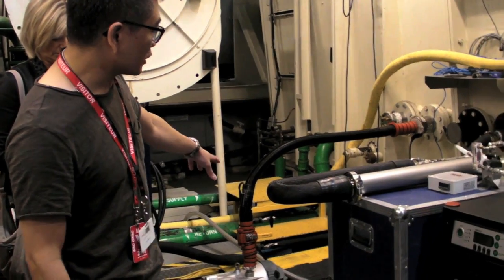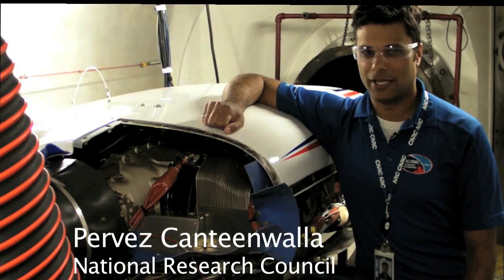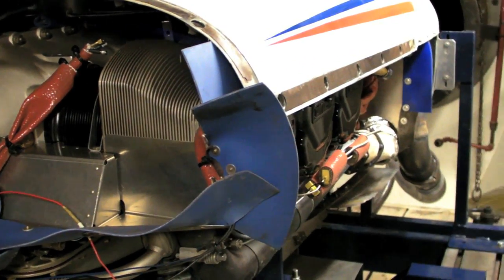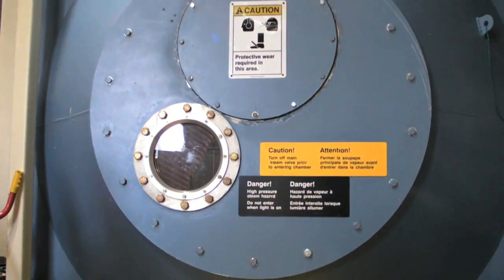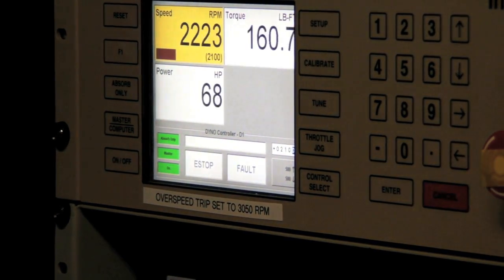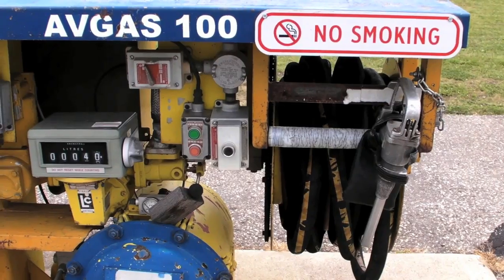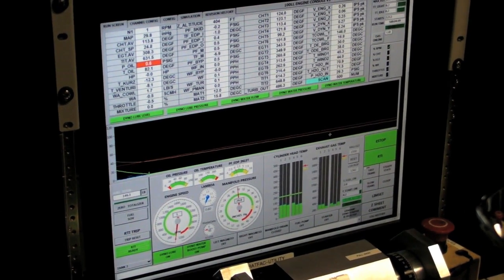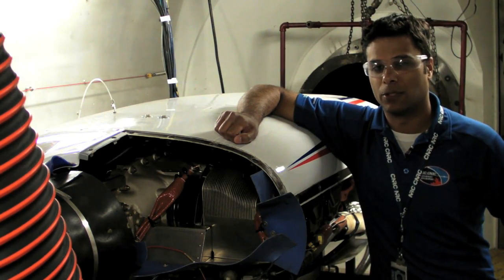Unleaded Fuel Tests At NRC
Canada's National Research Council is doing independent ground testing of two alternatives to 100LL avgas that are undergoing tests by the FAA. The Canadian organization is comparing the performance of Swift Fuels' and Shell's lead-free aviation fuels to regular avgas in an altitude chamber that allows it to replicate flight conditions in the controlled environment of the lab. AVweb's Russ Niles was recently given a tour.